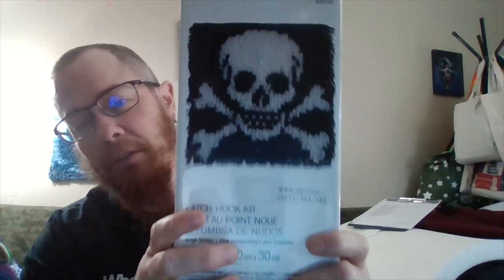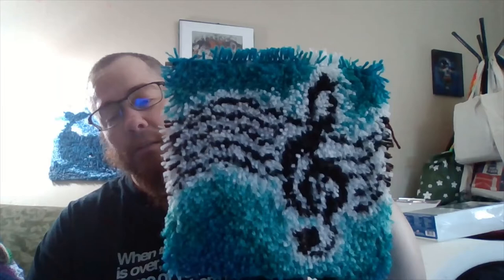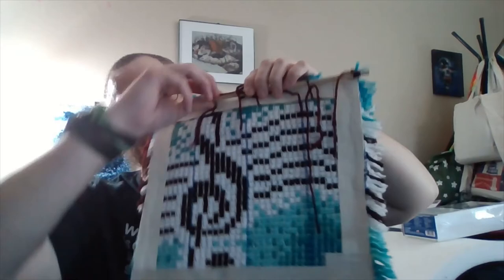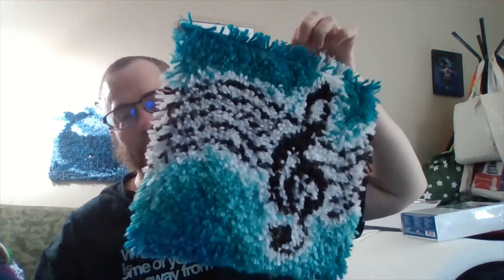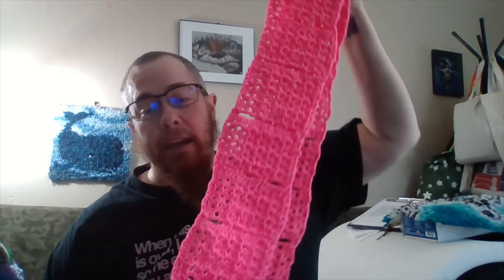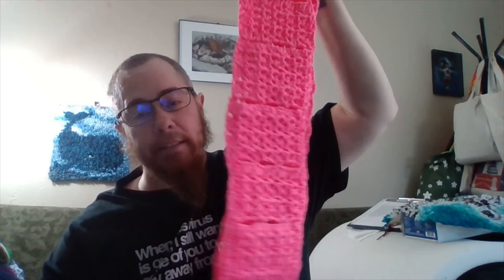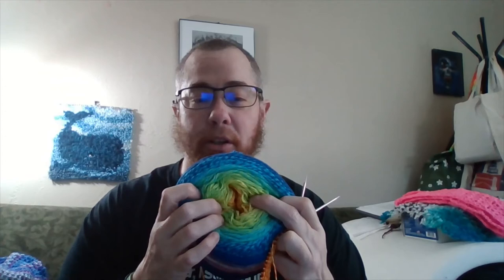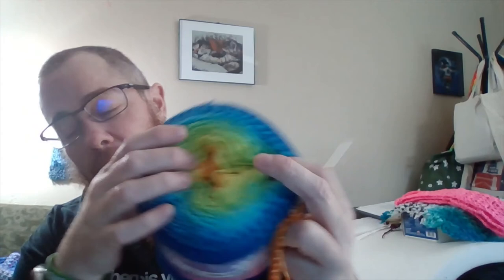Autumn Has Arrived